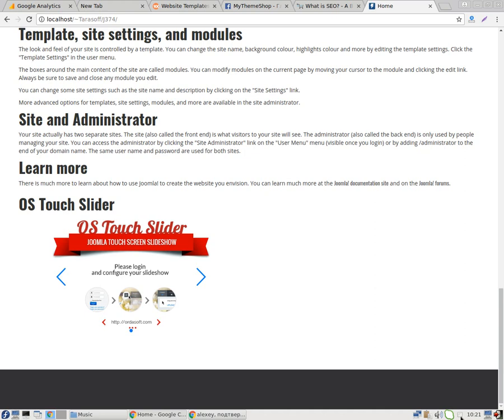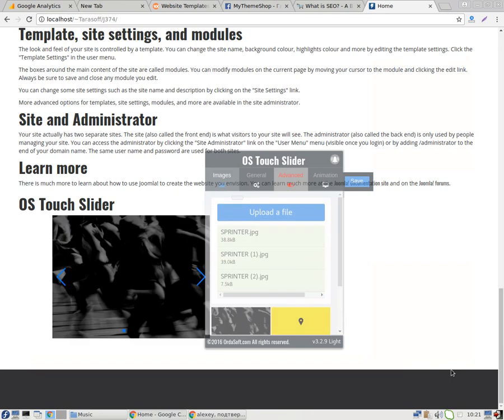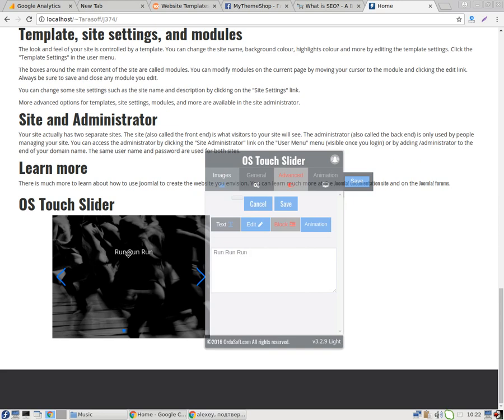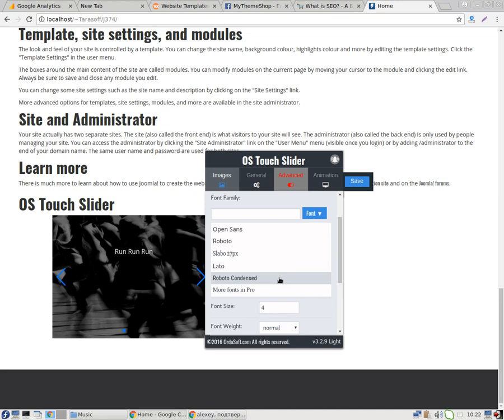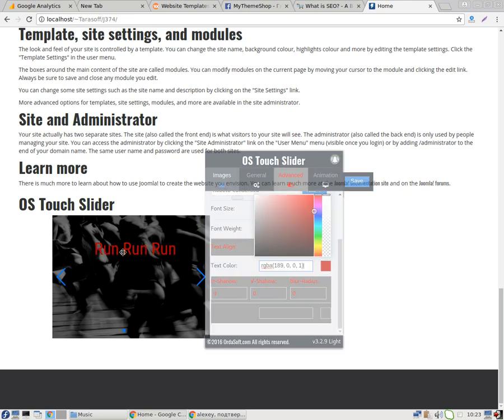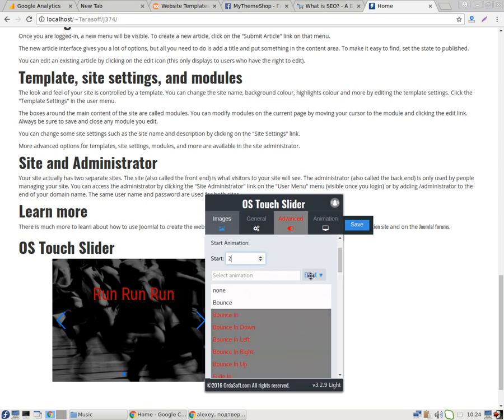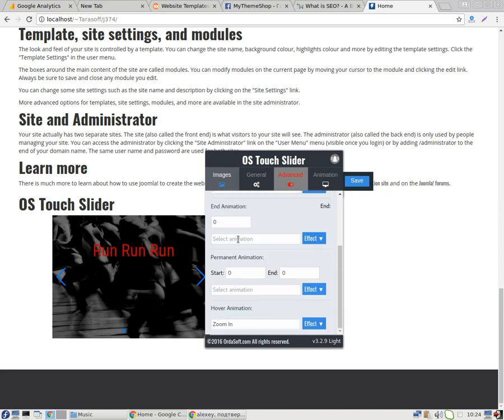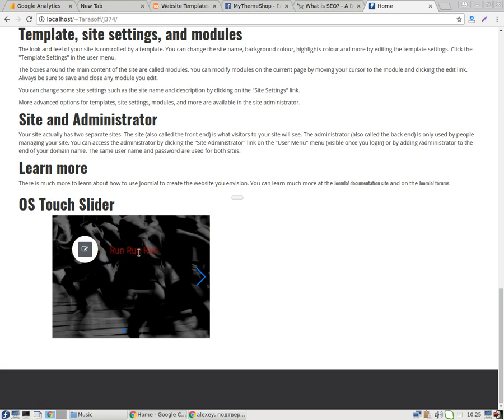Add animate text to OrdaSoft Free Joomla Slider - free responsive joomla slideshow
This video we will demonstrate: how to add text to Free Joomla Slider extension on Joomla website.
There we also show how add animation effects to text in image slider
More information about "how create animation text slider" you can find there